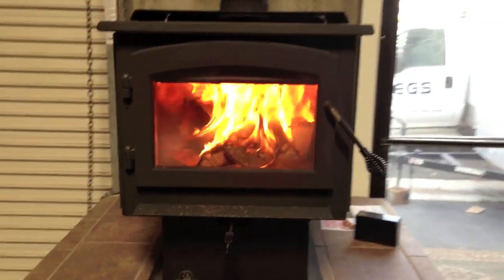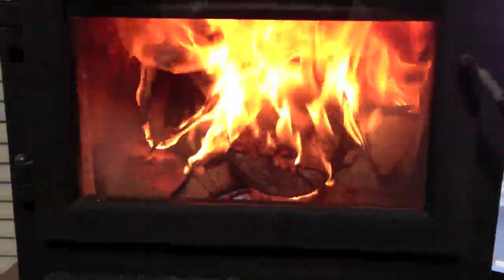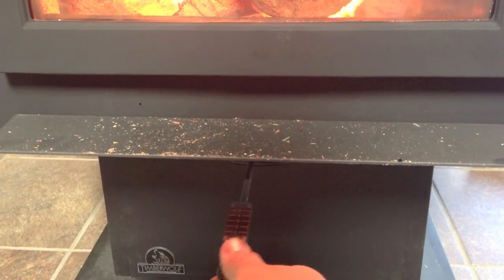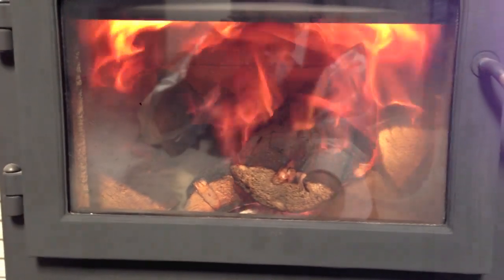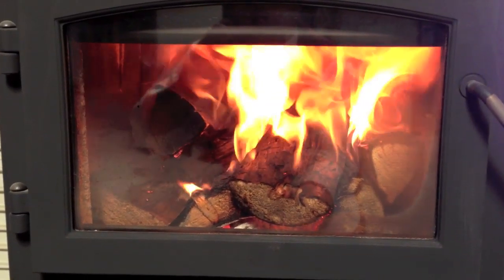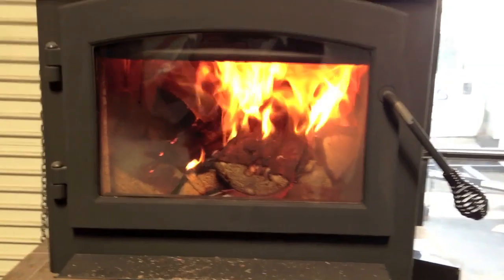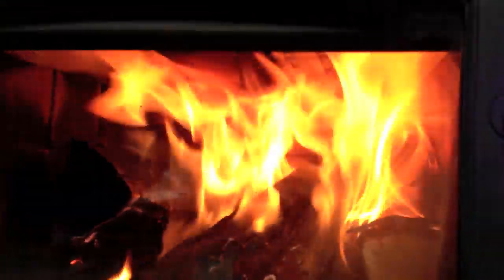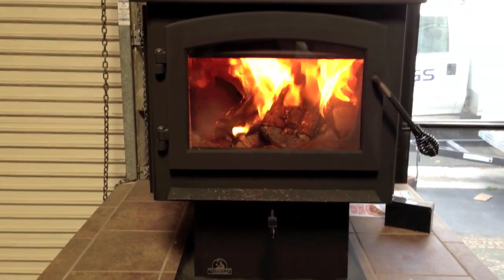2300 Wood Stove Timberwolf Napoleon EPA Certified Review Burn Video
EPA 2300 Wood Burning Stove
Outstanding 83.9% Efficiency Rating
•EPA Certified
•Stove shown with standard pedestal and ash pan kit
•Comes standard with a fully refractory lined firebox and painted black cast iron door
•Conveniently located air control lever
•Optional blower kit
•Ash pan with lid included
•Pedestal included